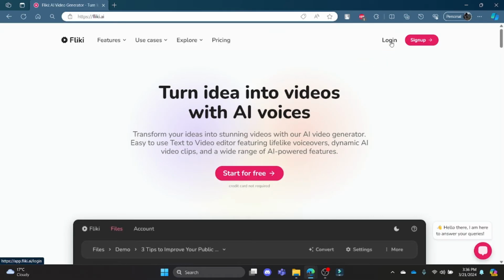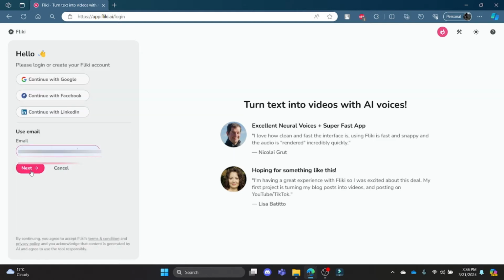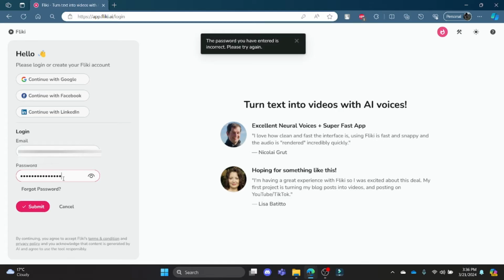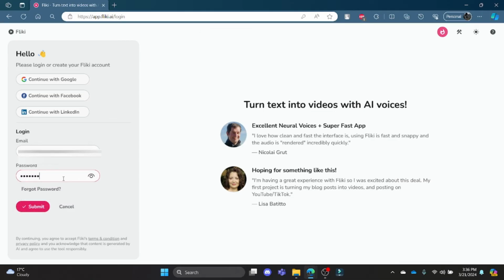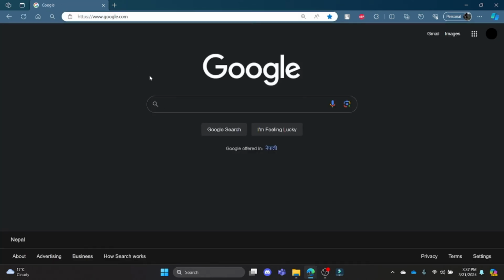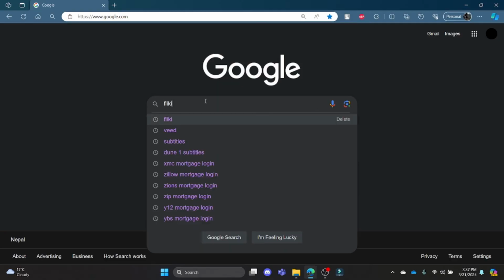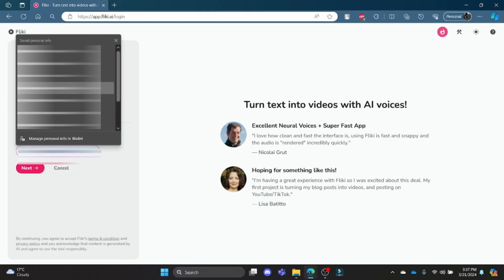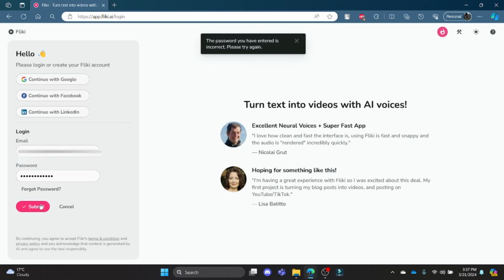How to Login to Fliki Using Email 2024 | Sign In to Fliki Using Email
Whether you're new to Fliki or simply prefer a dedicated login method, this email-based approach offers a secure and convenient way to access the platform's extensive AI-powered video creation features. We'll delve into how to locate the email login option and guide you through the process of entering your credentials.